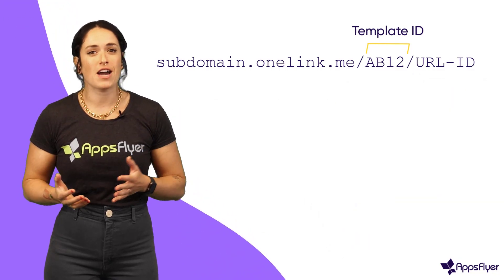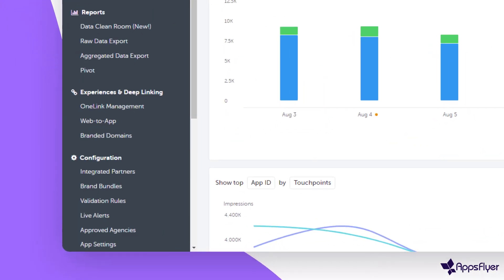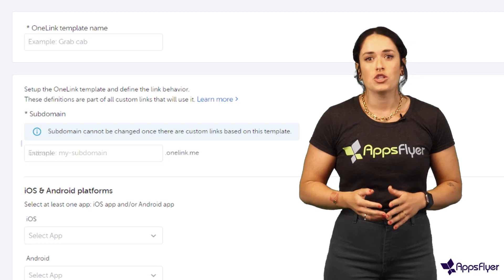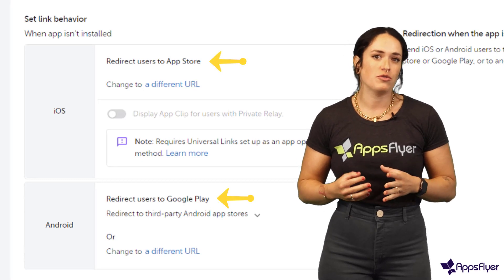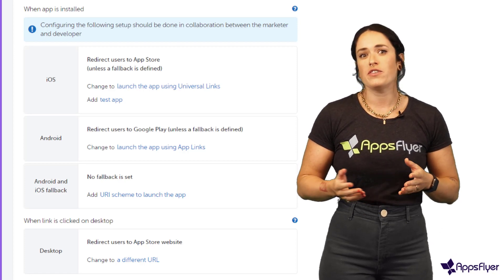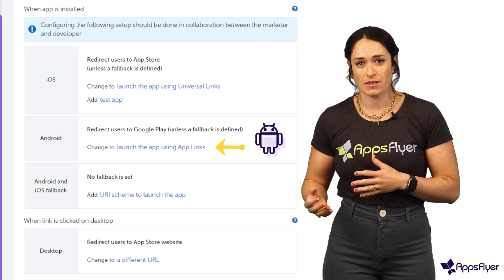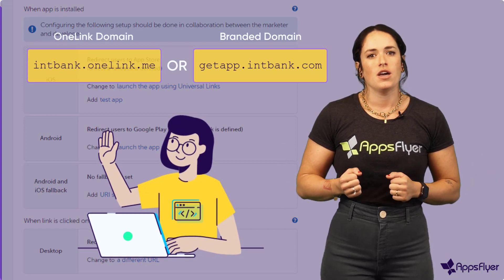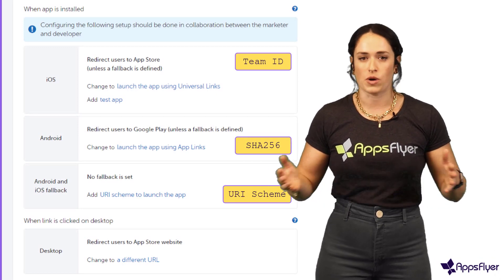OneLink templates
Learn what a OneLink template is and how to configure a template that is the basis for all the experiences and links you’ll be creating for your UA and re-engagement campaigns.